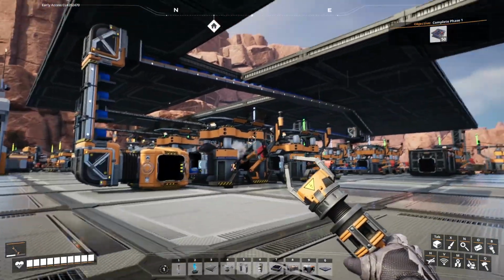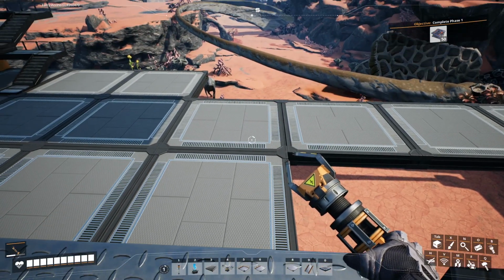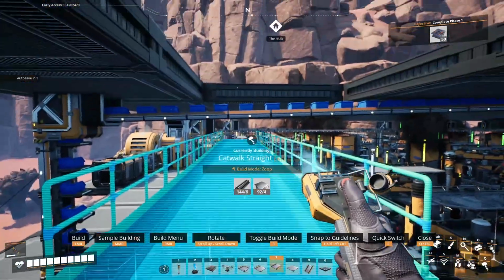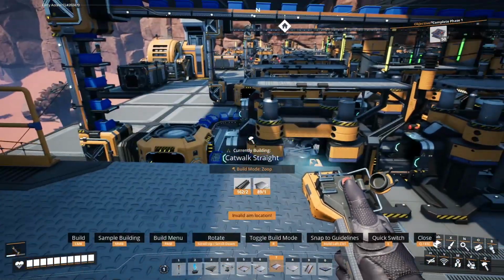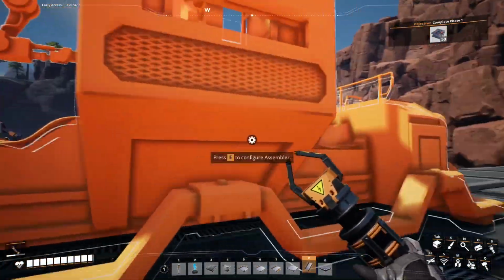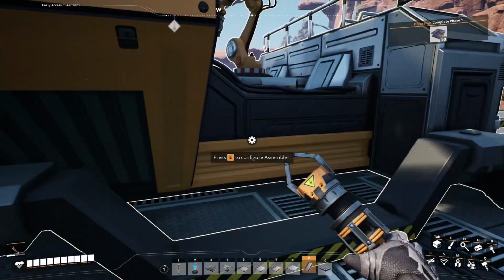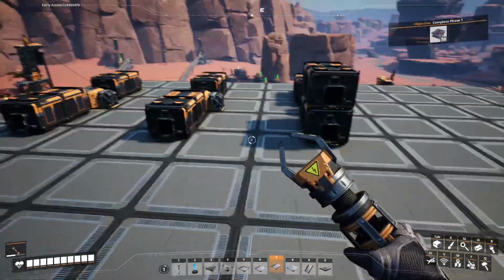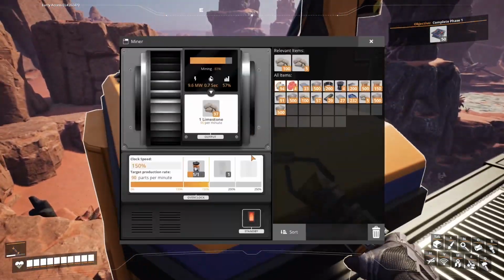Lets Build Catwalks! | Satisfactory | Update 6